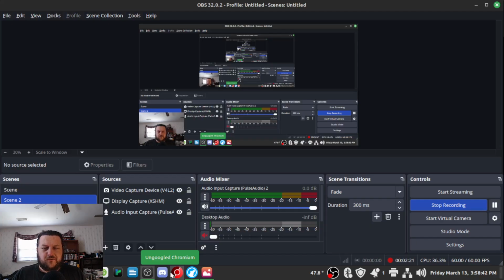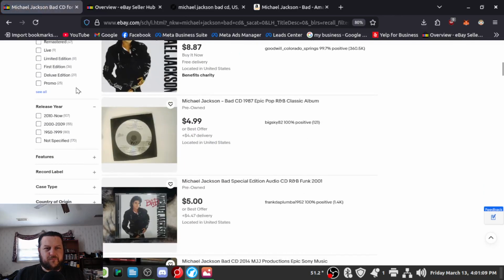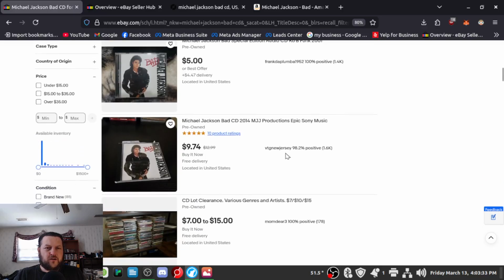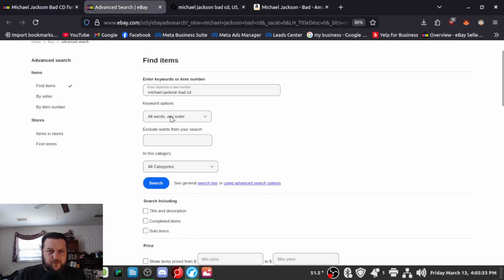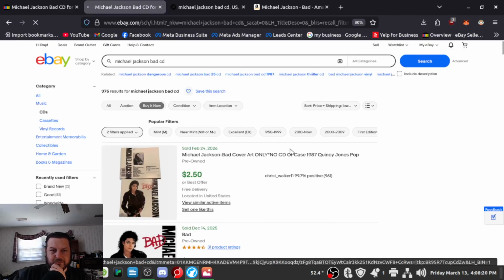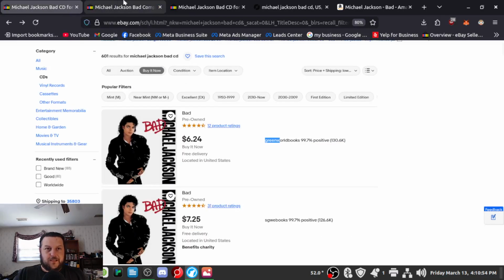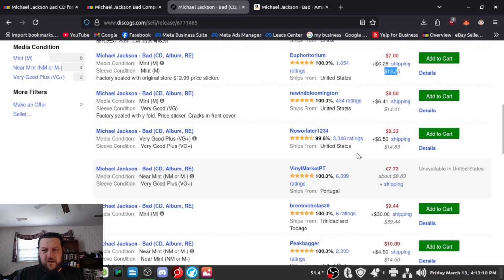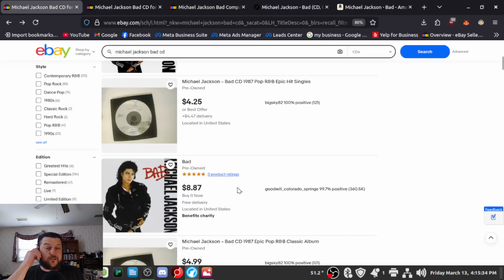Ebay Selling Tutorial: Music Media Pricing Guide For CDs, Records, & Cassettes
How to price your cds, records, and other musical media for sale on eBay.
🛒 Trench Collectibles on eBay

❓ Have a question about eBay or reselling? Drop it below!

Timestamps:

00:00 - Intro
01:16 - Considerations
03:27 - eBay active listings
08:34 - eBay sold listings
12:57 - The eBay Result
14:33 - Discogs
17:27 - Recap
19:13 - Check your reissue
20:09 - Outro

About:
In this video, Jay goes over how to come up with good prices while selling your music media, including the websites and methods he uses. If you're involved with eBay or reselling this video is for you!